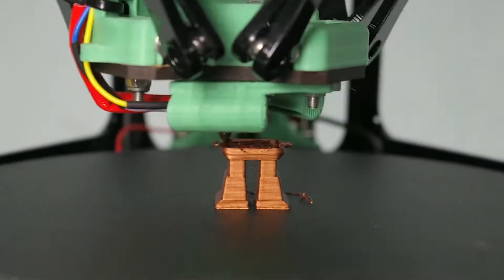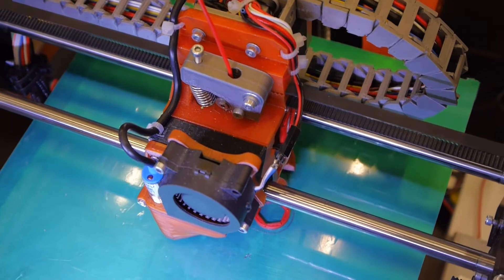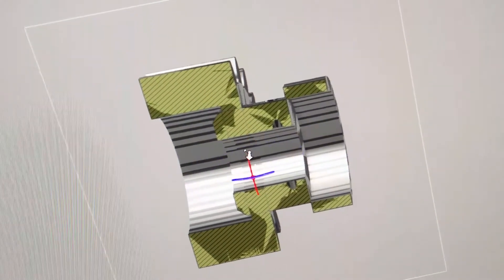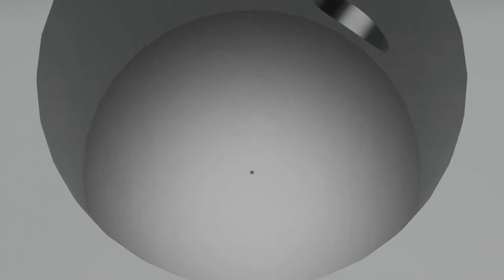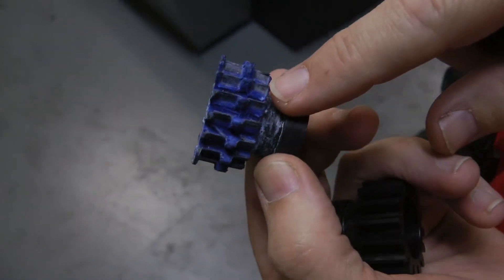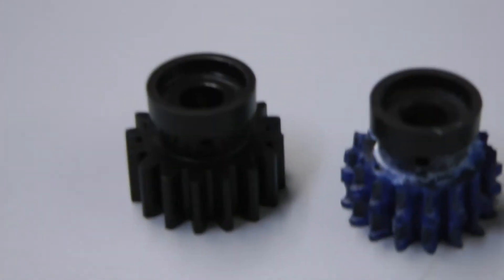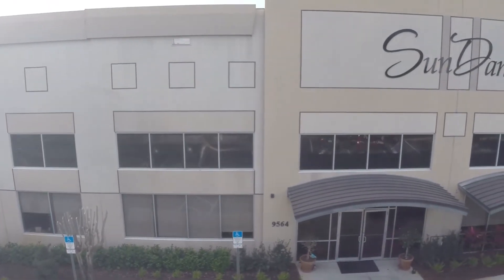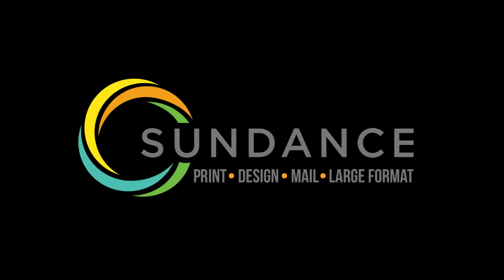3D Printing Saves The Day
3D printing has created a revolution among professional designers in speeding up the development process of prototypes, all the way down the tinkerer's at home creating impossible structures in plastic resins.
Sundance jumped into 3D printing early on purchasing one of the original Makerbots to experiment with. We came up a little odds and ends but unfortunately most of it was ultimately useless.
However that fury of creativity led us down a path towards several incredible innovative ways we could utilize that technology.
It began with replacing a missing camera adapter on a tripod revealing one of the most useful applications of 3D printing technology for a production facility like SunDance. We began to realize we could fabricate our own replacement parts or even design entirely new parts for our equipment.
Then one day we had a part fail on a vital piece of equipment and discovered the replacement part was going to have to come from overseas and take weeks to arrive.  In true Sundance fashion for a refused to let a downed machine jeopardize a customer's delivery date. So we jumped into action reached out to our friend Swami over at Factur to help us render the part and get us back up in time to satisfy our customers needs.
That's just one of the many different ways Sundance makes sure stay on schedule for our clients.  That's because we understand the importance of deadlines and delivering your piece on time, every time.
Find out more about the lengths we'll be willing to go through to make sure SunDance is the only printer you'll ever need.
Thanks to Swami and Factur for all of their help.
Visit Factur at Factur.org or in person at 520 Virginia Drive, Orlando, FL 32803.